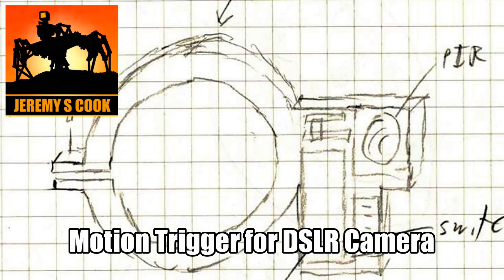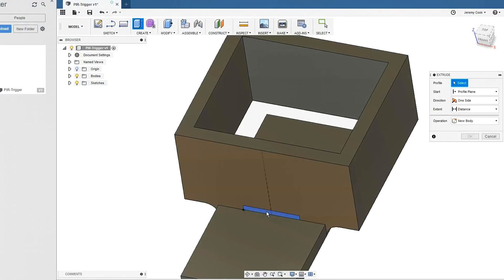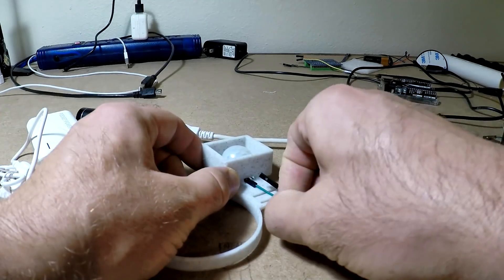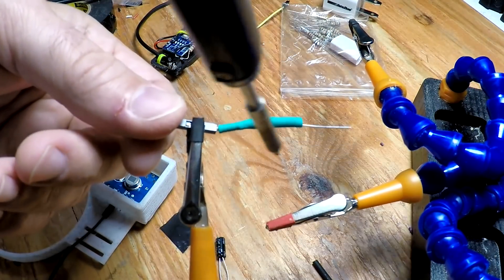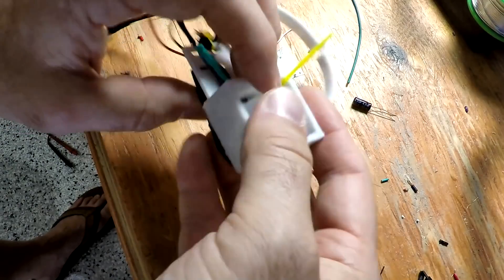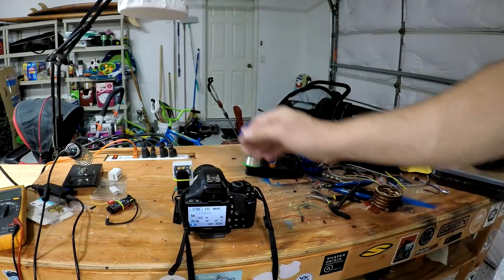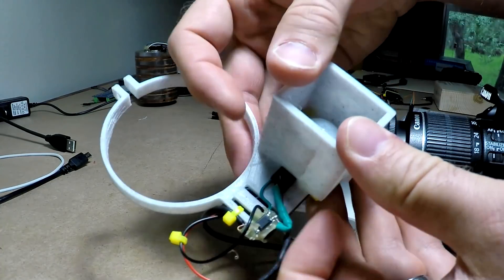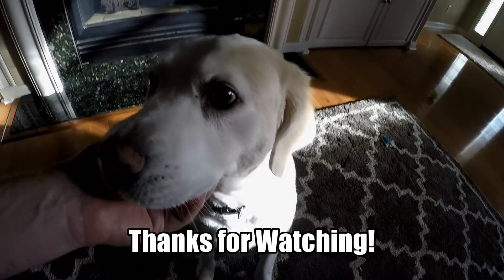Camera Motion Trigger with PIR Sensor and Opto-Isolator [3D-Printed]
How to Trigger a Canon DSLR camera using a passive infrared (PIR) sensor module and an opto-isolator. Simple solution, no Arduino or other dev board required.

Code: No code, just components :-)

Music by Chris Zabriskie: "Mario Bava Sleeps in a Little Later Than He Expected To" available - used under CCA4.0